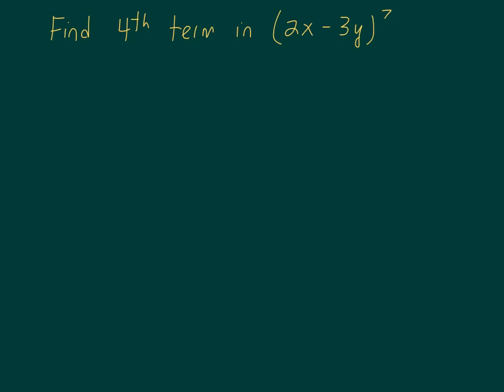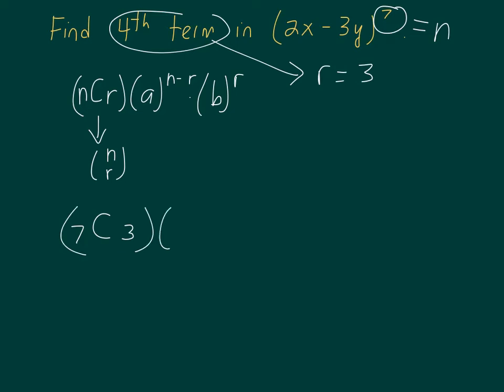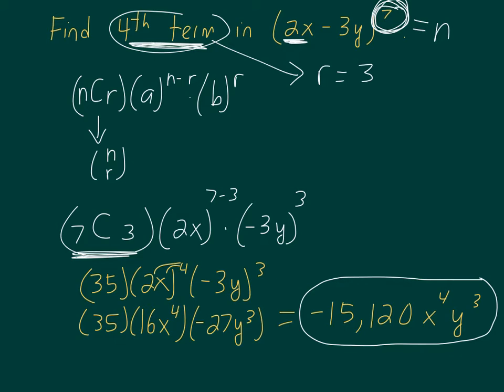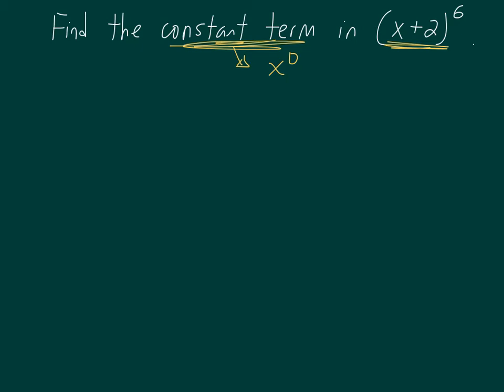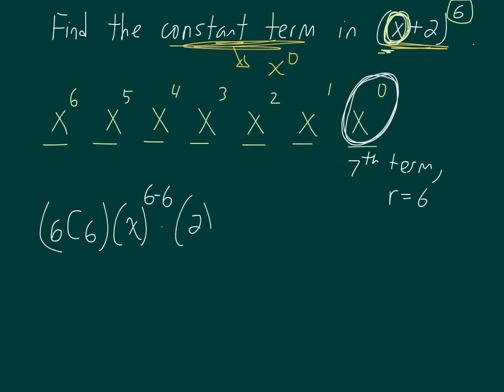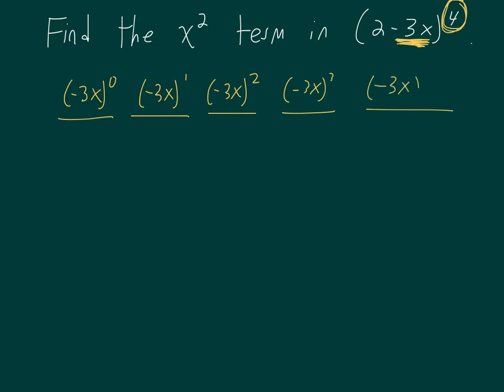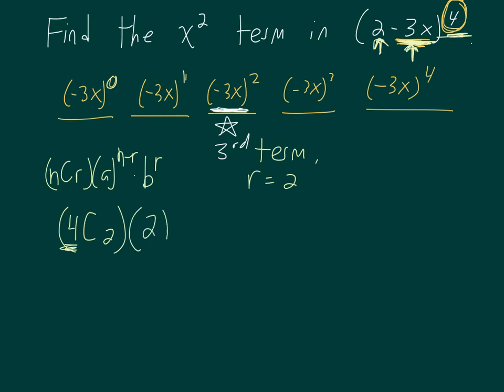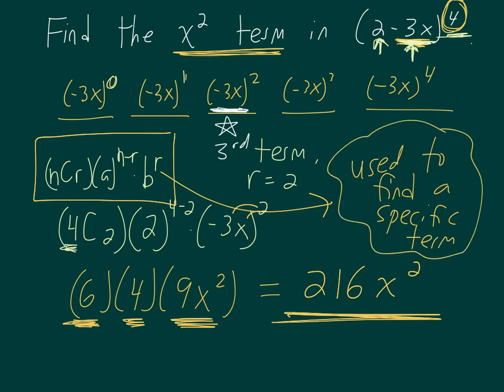More Binomial Theorem Fun